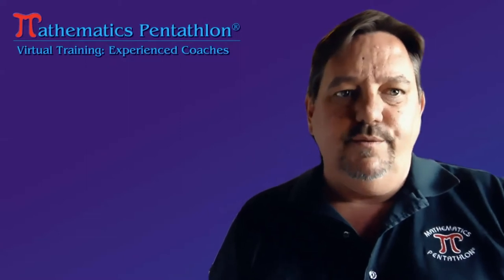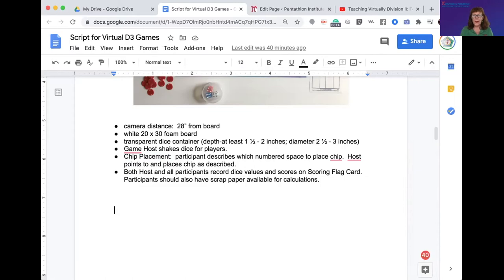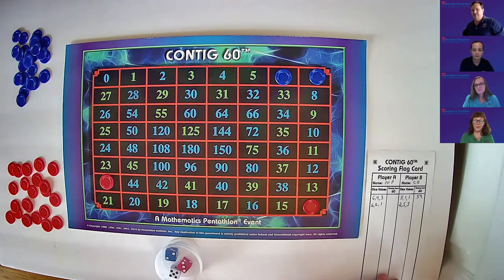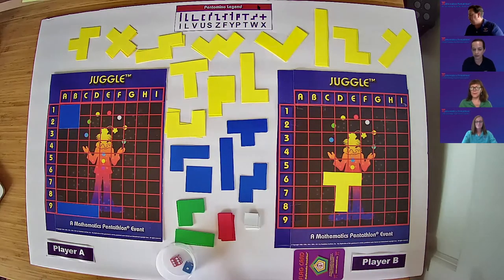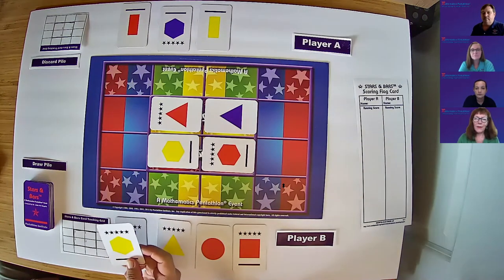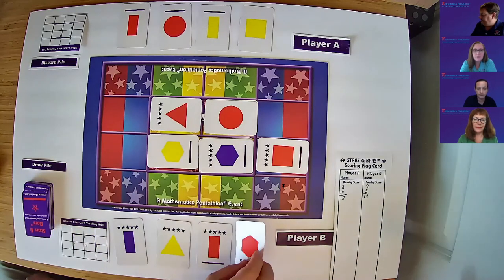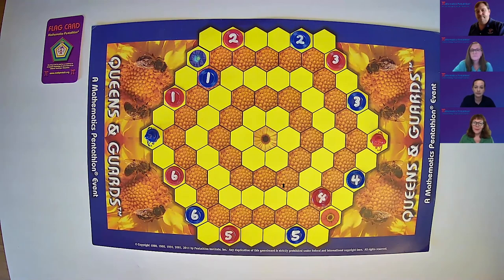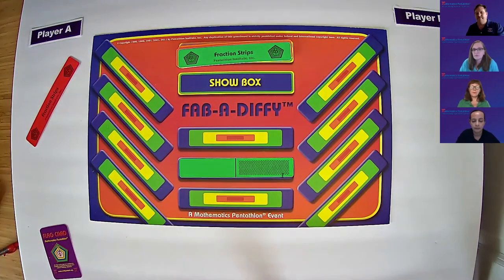Teaching Division III Virtually : For those who know the game rules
This video show experienced teachers and coaches how to teach the Division III, 4th & 5th Grade, Mathematics Pentathlon Academic Games Virtually.   To obtain the script and game labels for FREE go